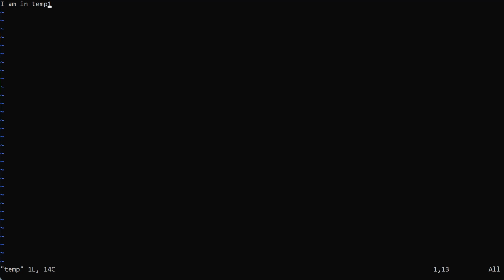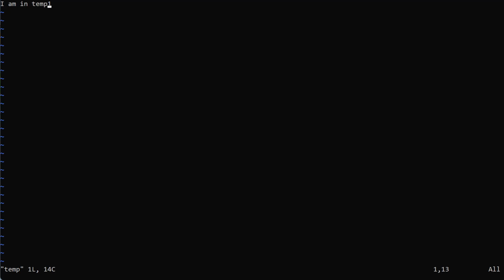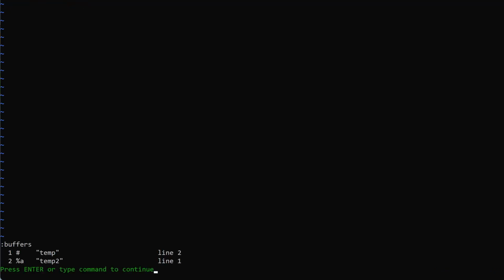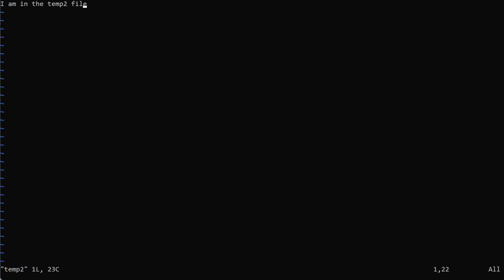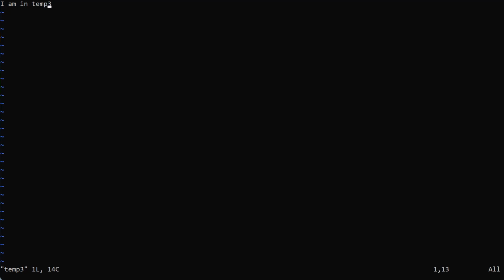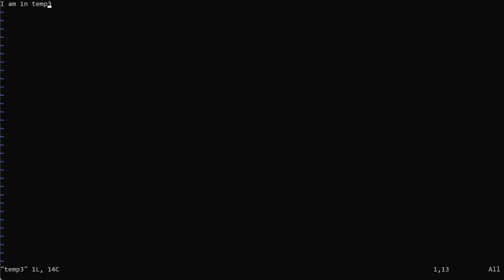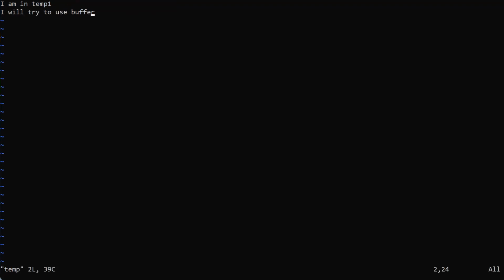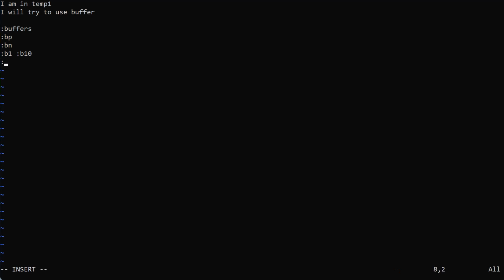How to make your life easier with VIM buffer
When using VIM, how can to open and edit another file? How to work with multiple files efficient in VIM? Why we can save or quit without save anything to a file in VIM? Let's learn buffer in VIM to answer these questions :D